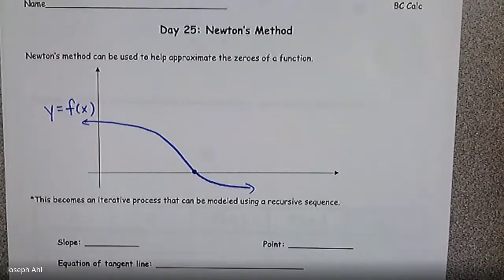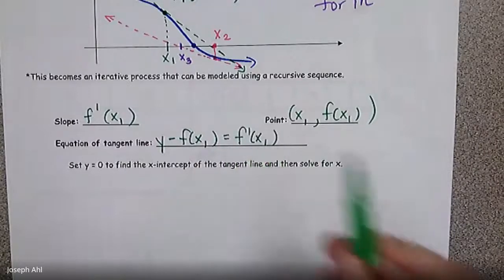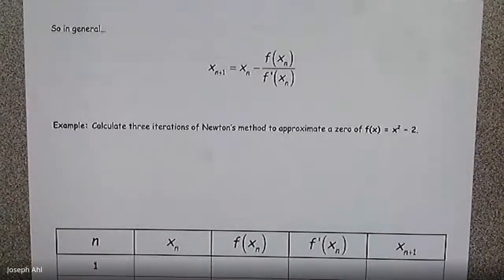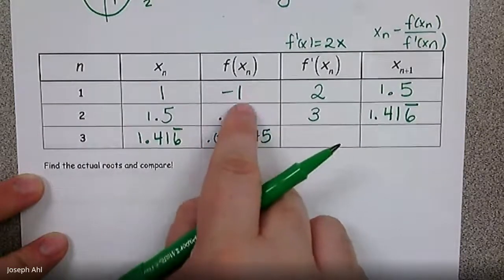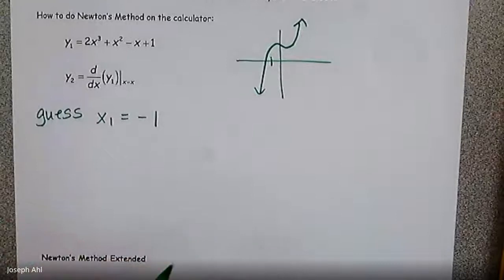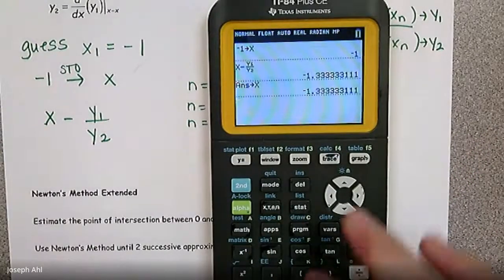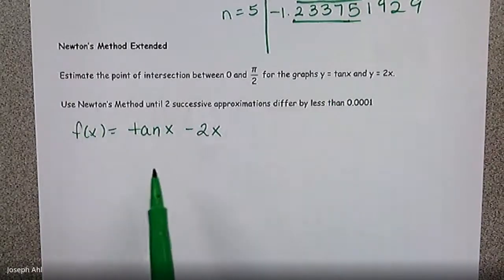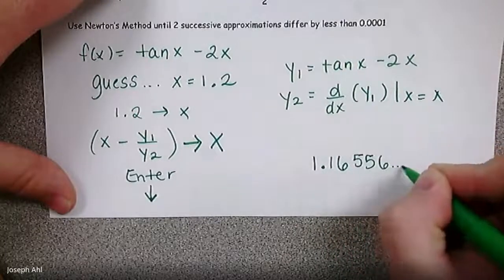Day 25 (BC)